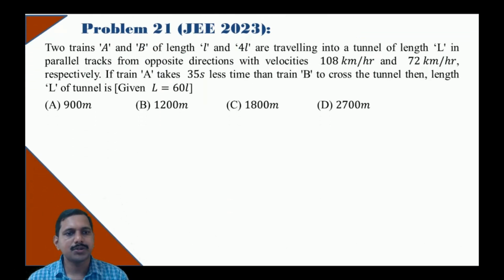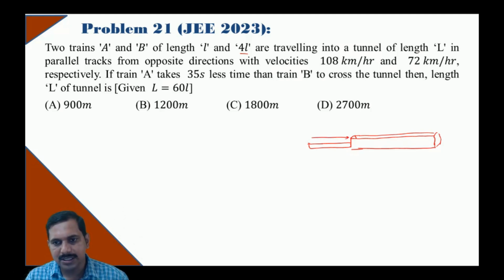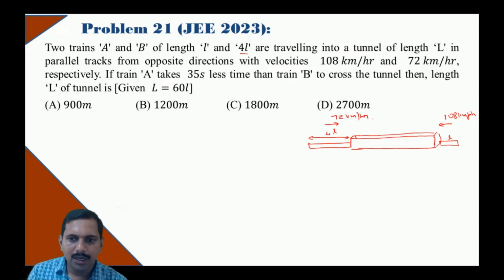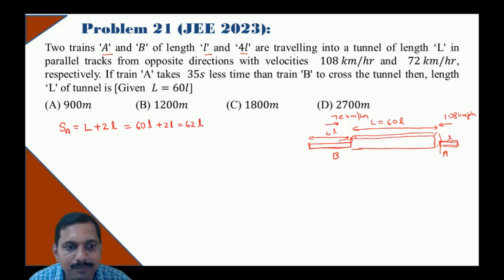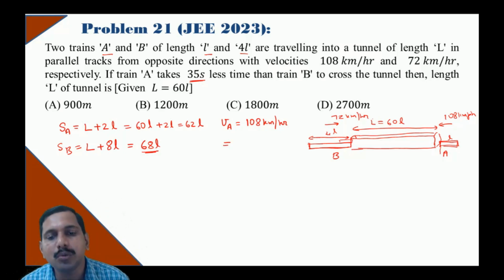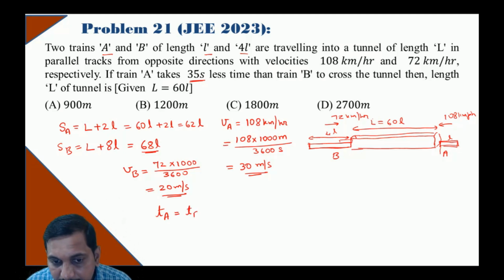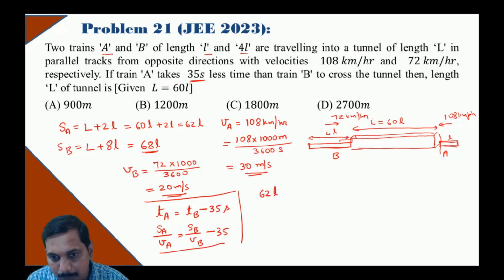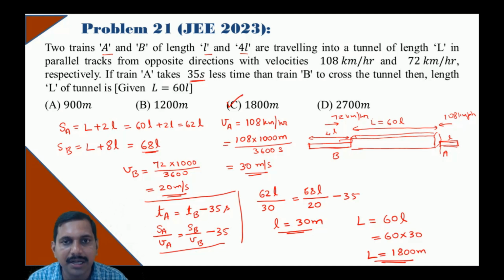Problems in 1D motion | Problem 21 I JEE 2023 | Physics 101 | Mechanics | Kinematics